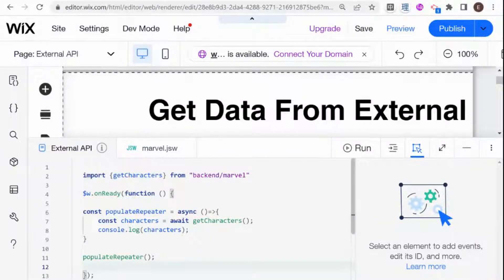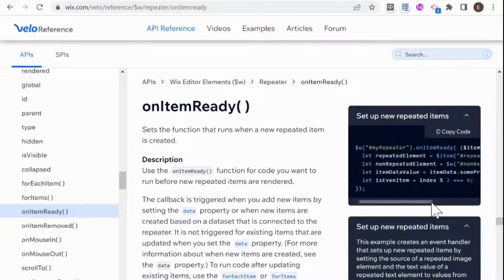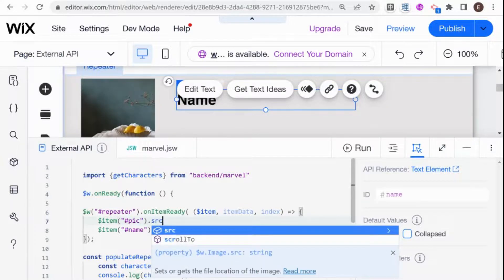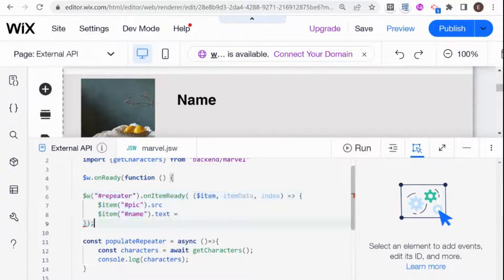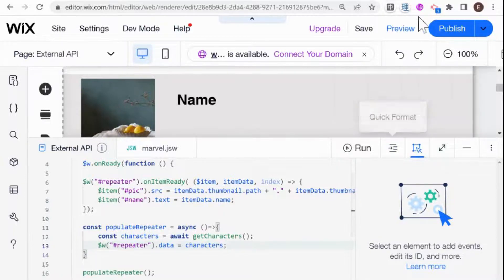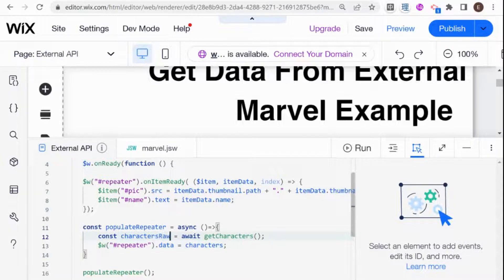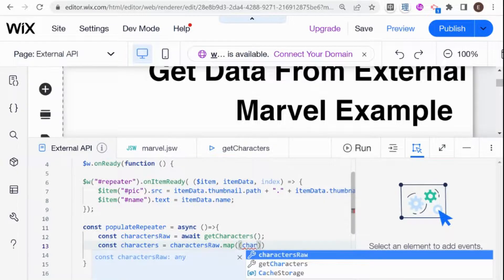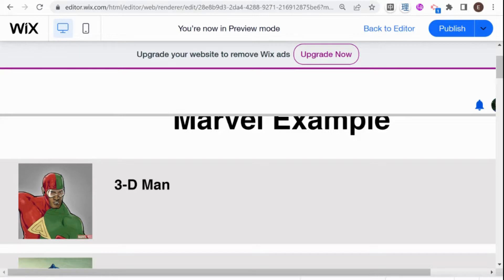How To Display Data From an External API in WiX | Step 6: Populating a Repeater with Data | Velo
Found a really great database or service and want to incorporate it into your WiX website? Follow this series to learn how!

In this video I explain how to use the data from the API to populate a repeater on your page.

Don't want to deal with all the hassle yourself?